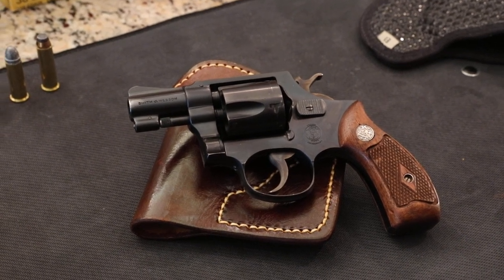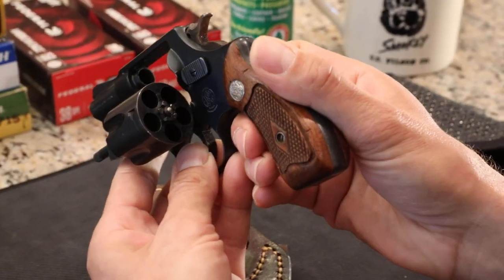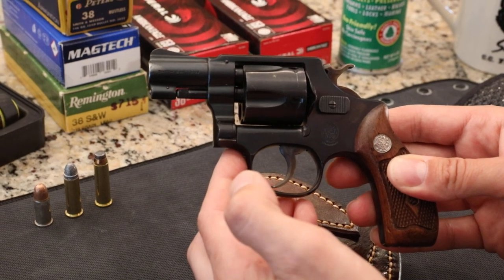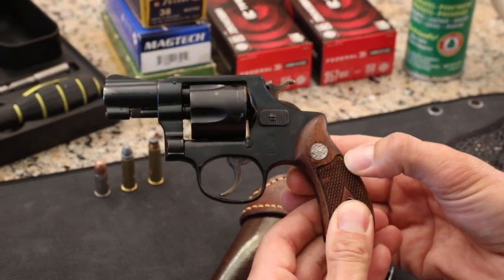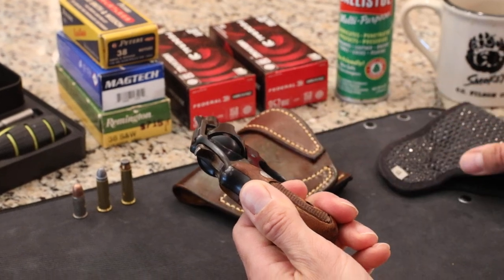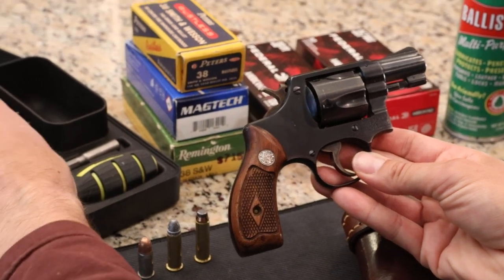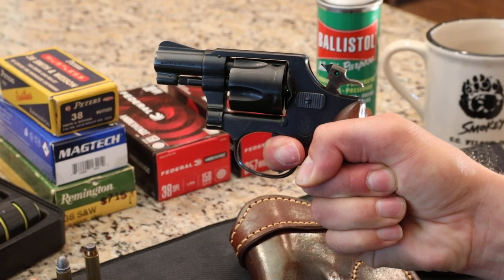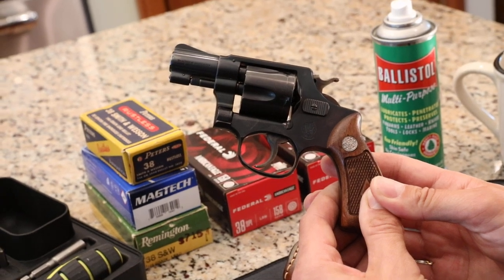Smith and Wesson Model 32 Terrier Pocket Revolver chambered for 38 S&W CTG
Have you ever seen a 1950s Smith and Wesson I Frame Revolver?  This particular gun is a Terrier which is chambered in the 38 S&W cartridge. This cartridge is smaller than the .38 special cartridge and was made first in 1877.  Some refer to it at the .38 S&W short round.

This gun is built on the improved I Frame which is smaller than the later made J Framed Smith and Wesson revolvers chambered in .357 and 38 Special.  This pistol has very good iron sights and is extremely accurate with very little recoil.  Some might refer to this particular revolver as the “Baby Chief Special”.

We are NOT in the business of selling firearms or performing modifications on them.